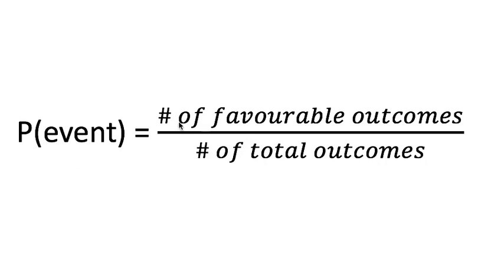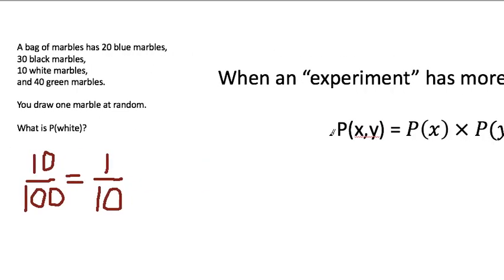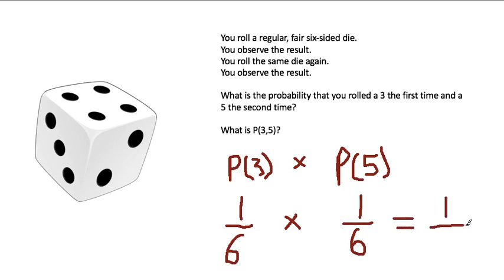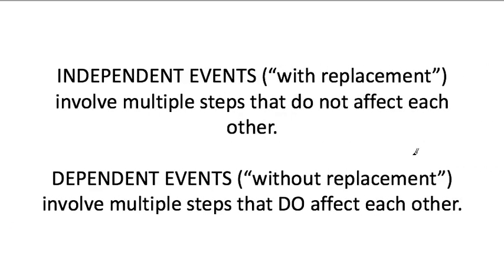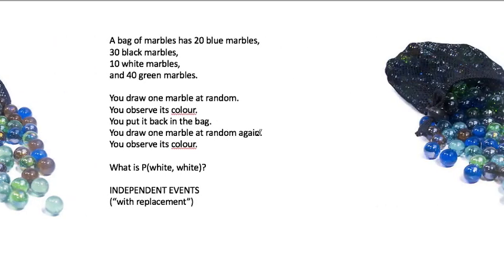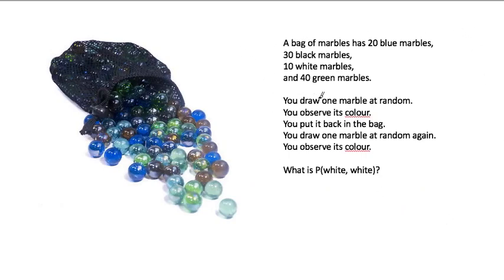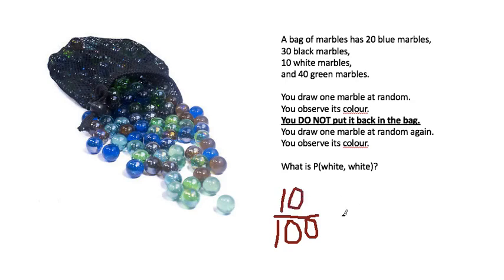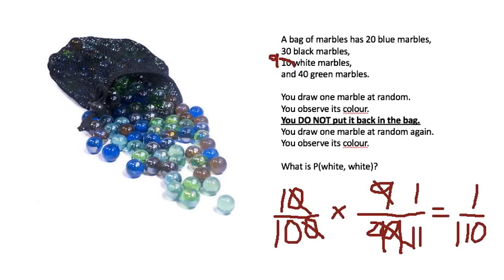Dependent Probability Calculation